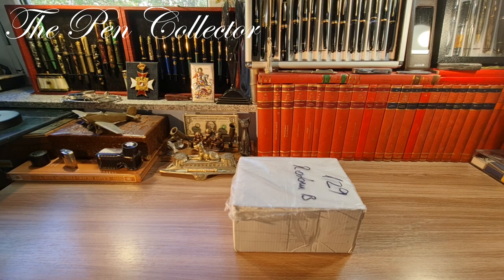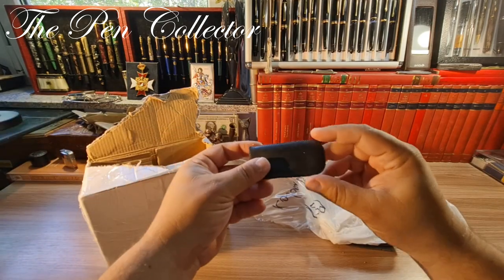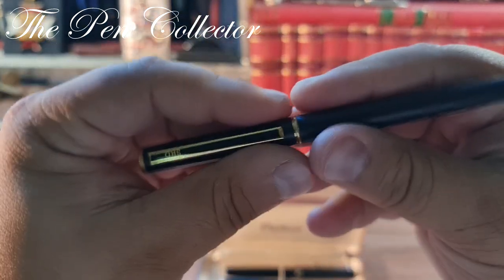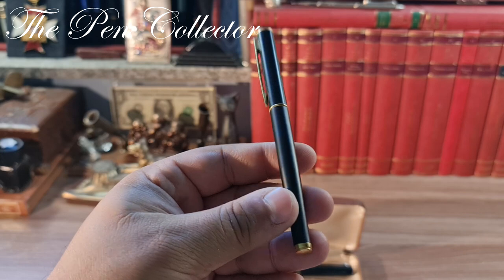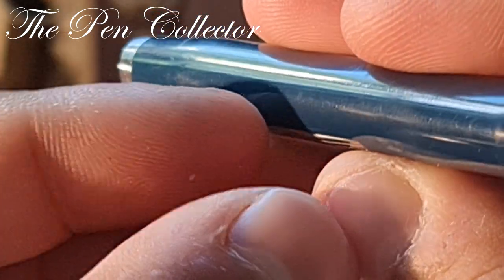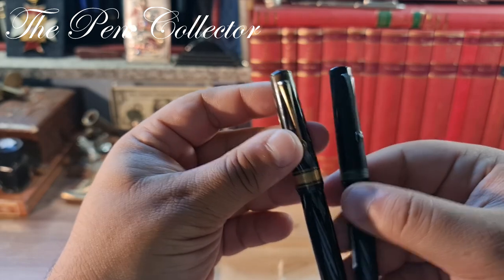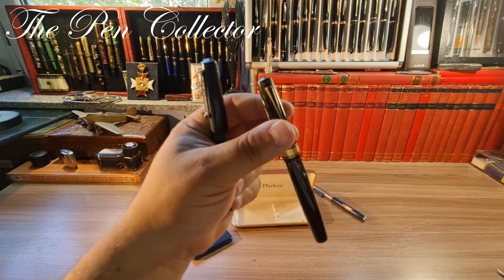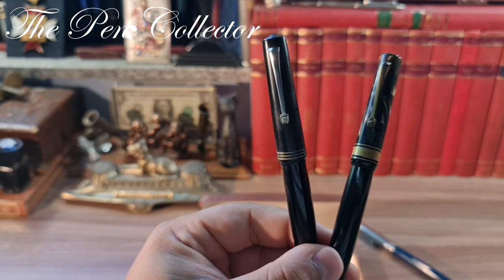UNBOXING Small Lot of Fountain Pens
This is my video unboxing of a small lot of interesting fountain pens.